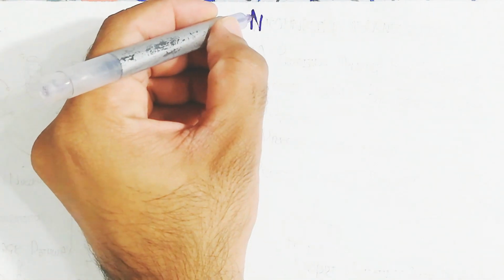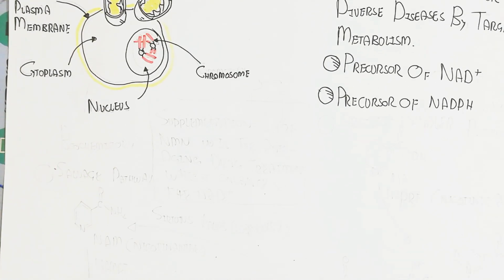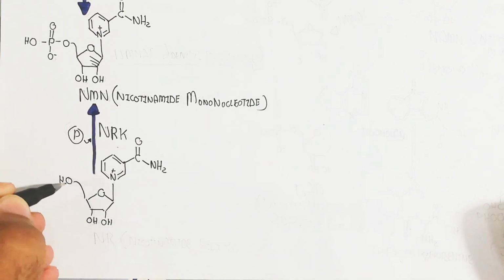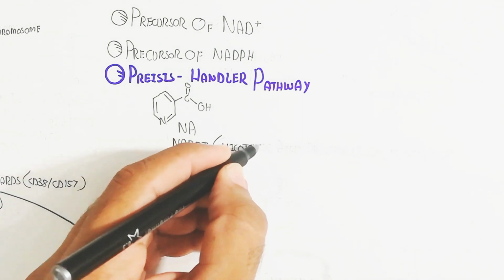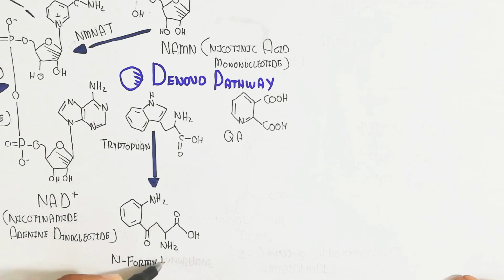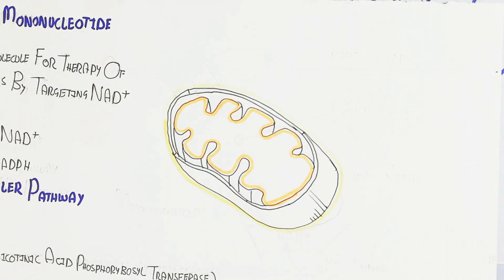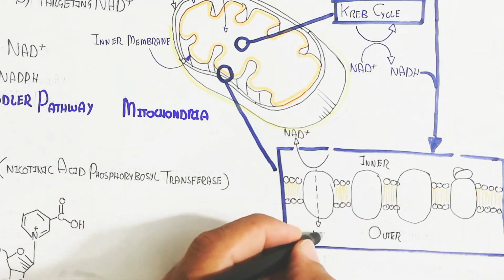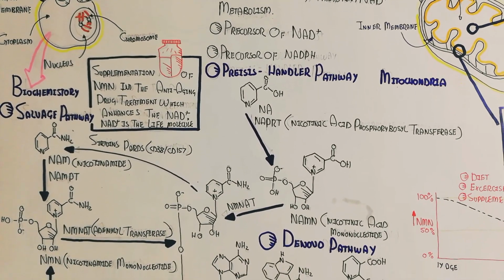NMN Vital mol.Biochemistry,Longevity Supplement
in this video i discussed about the NMN Vital mol.Biochemistry,Longevity Supplement

click now to run videos